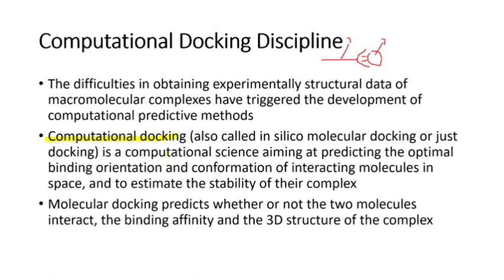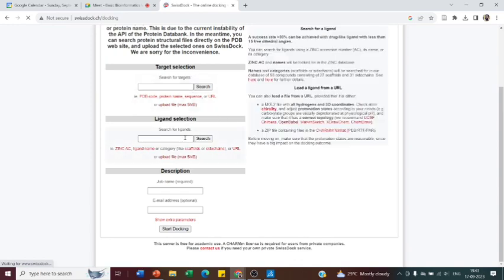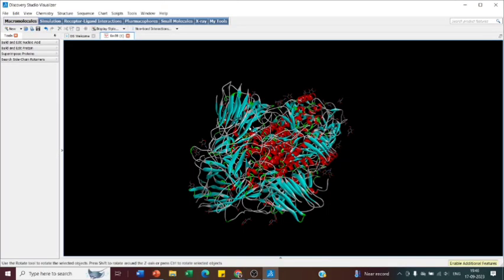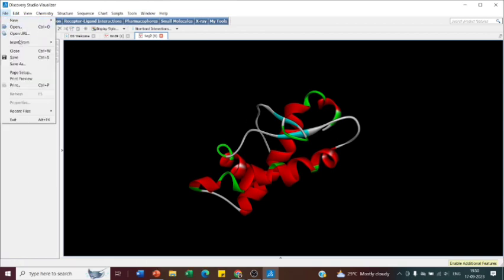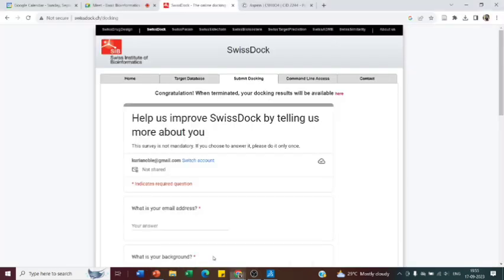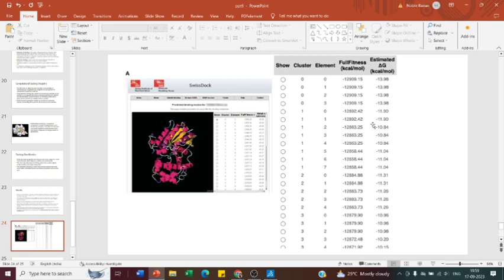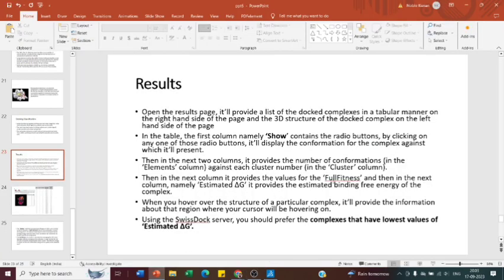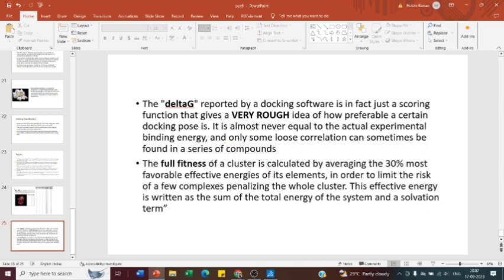Molecular Docking and Analysis using Swissdock | Tutorial by Dr. Noble K Kurian